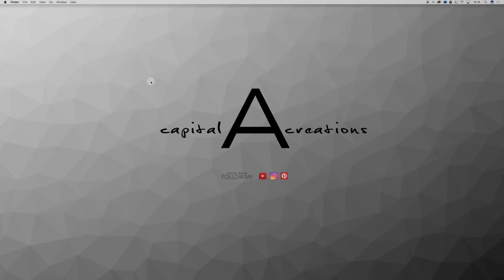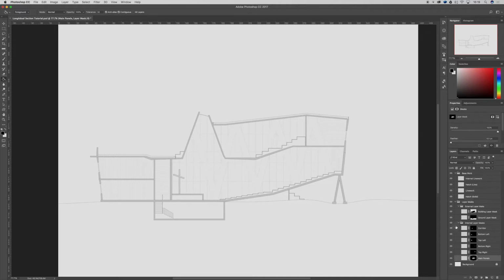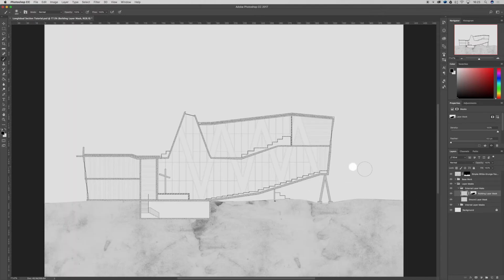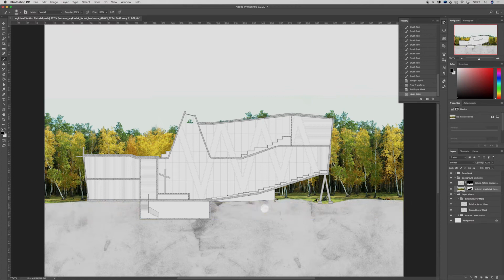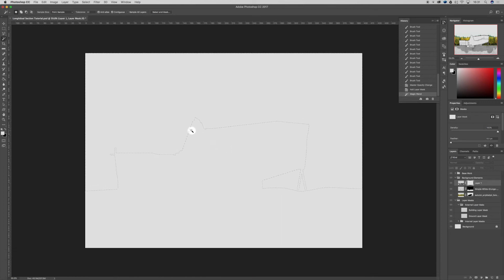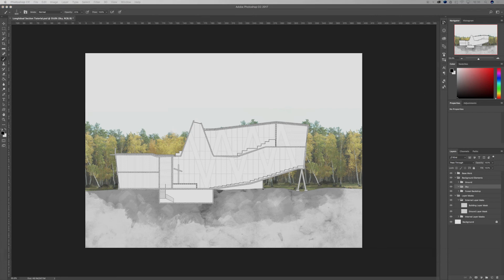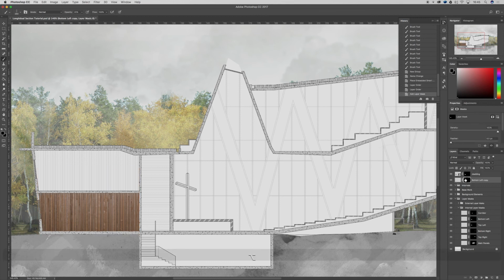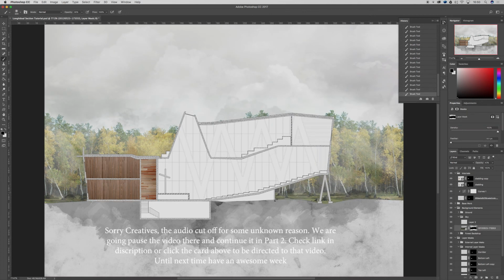Beginners Guide to Rendered Architecture Sections in Photoshop - Part One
In this video I go over the beginners steps to creating a rendered architecture section in photoshop. This is intended to be a beginners guide to creating architectural sections.

We also have Instagram where we post regularly. I look forward to connecting with you all.